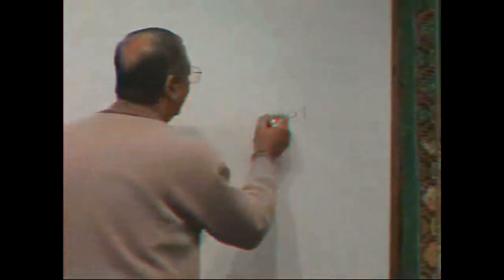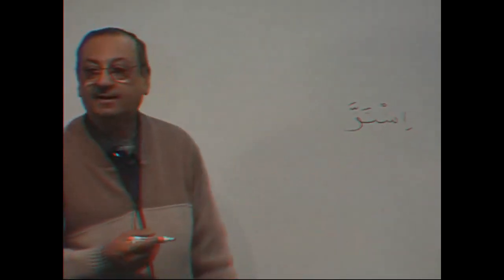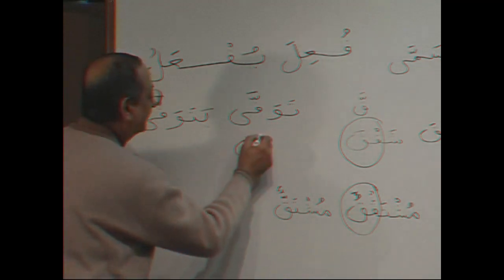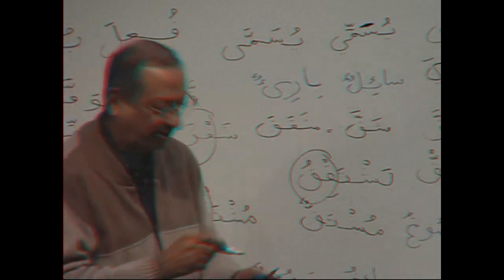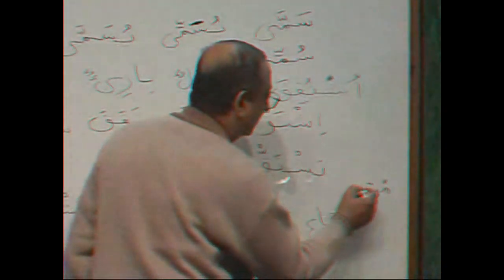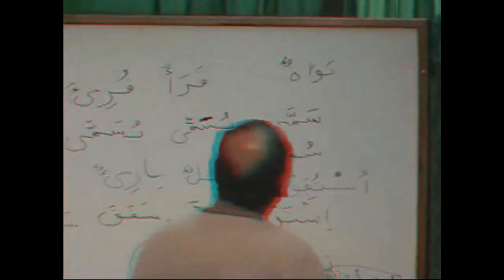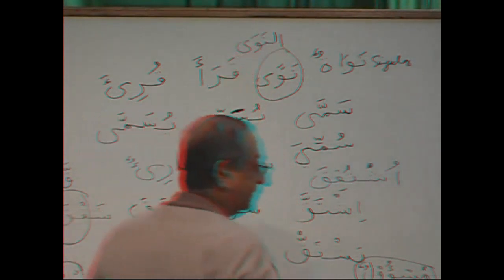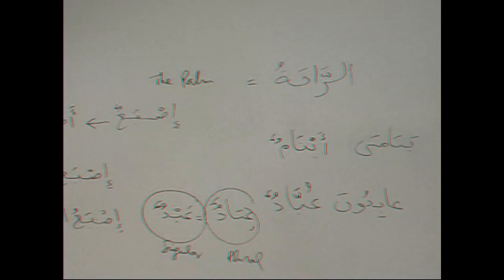Book 3 Lesson 04